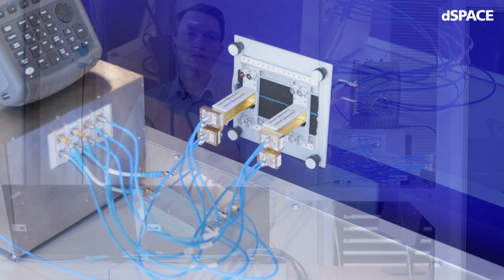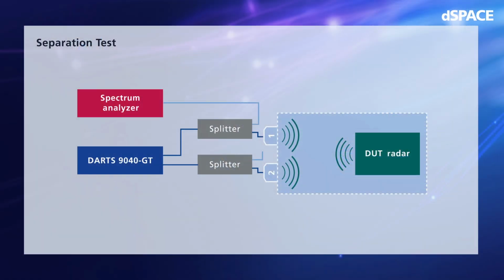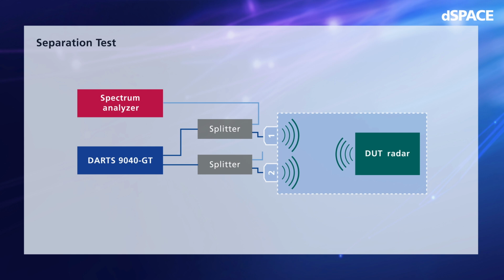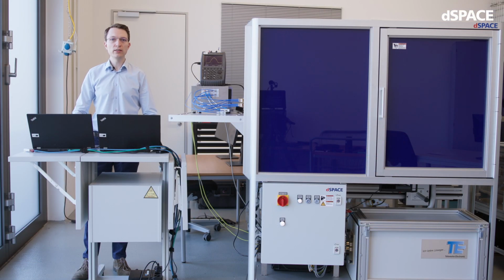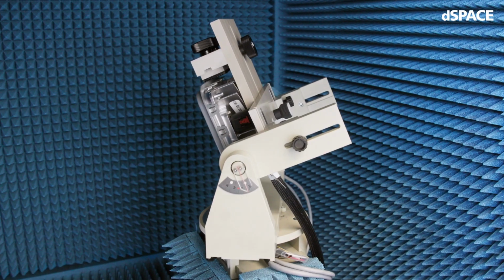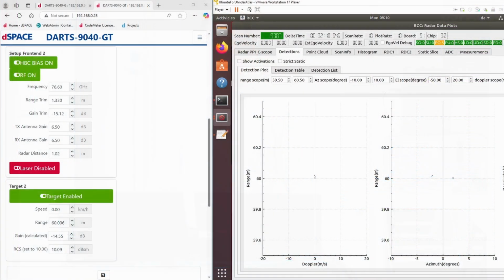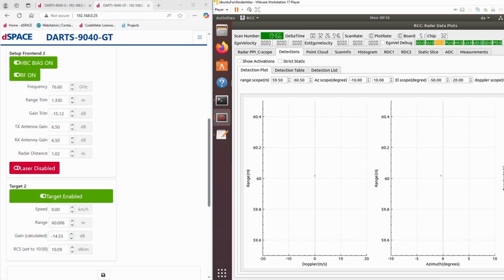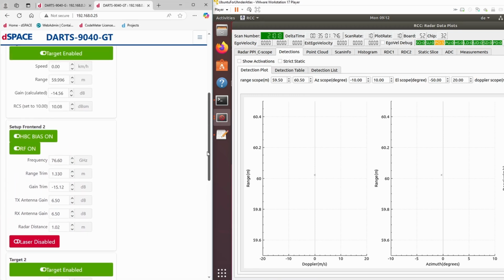How to Test the Separation Capability of an Automotive Radar Sensor Easily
Separation Testing with the dSPACE Radar Test Bench Essential 2D

Imaging radars are crucial for advanced driver assistance systems and autonomous driving functions and require rigorous testing of their performance, especially in terms of separation capability and field of view. We introduce our automotive radar test systems, DARTS, and emphasize its ability to perform reproducible tests with high resolution. Together with the radar test bench essential 2D, two targets can be simulated independently, allowing you to determine how well the radar can detect and distinguish targets that are close to each other.

Would you like to find out more or do you have specific questions? Just get in touch with us!

00:00 Introduction
00:37 Radars for ADAS/AD
01:00 Test system layout
02:18 Radar under test
03:50 Conclusion